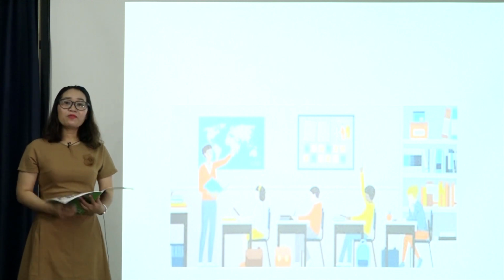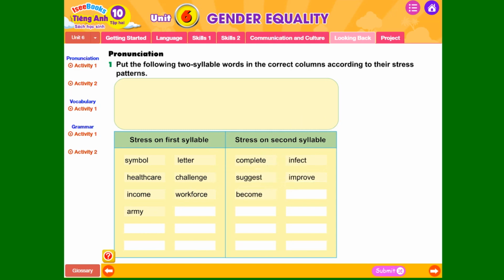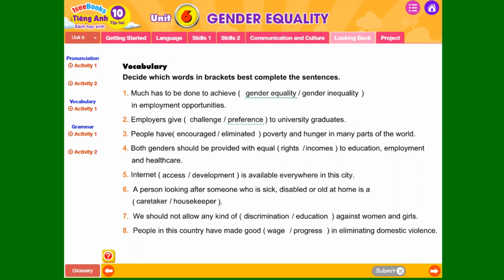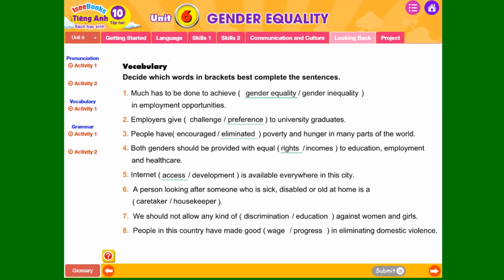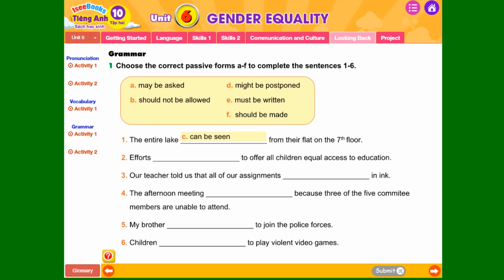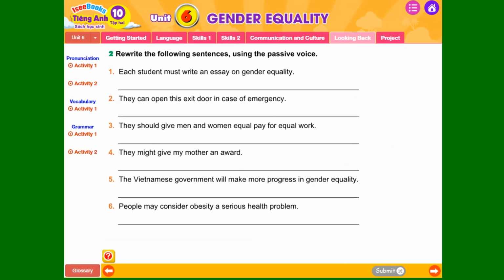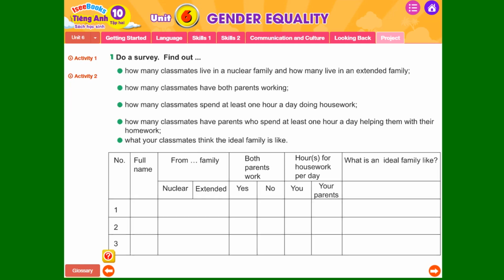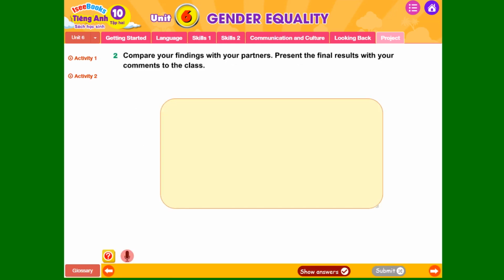Tiếng Anh 10 SHS -Unit 6 GENDER EQUALITY - Looking back and Project